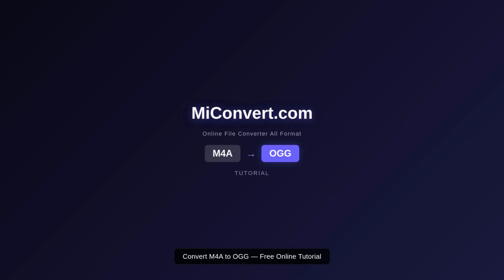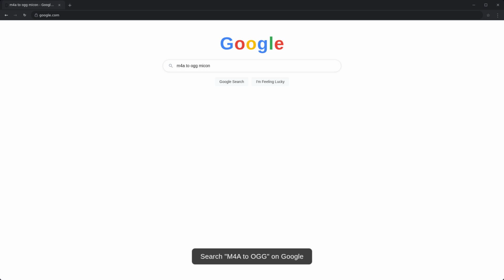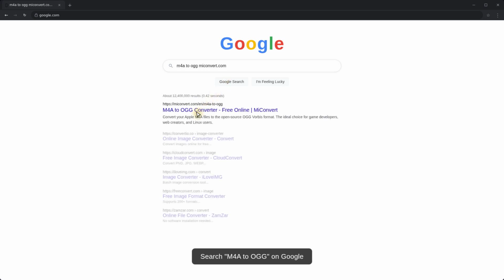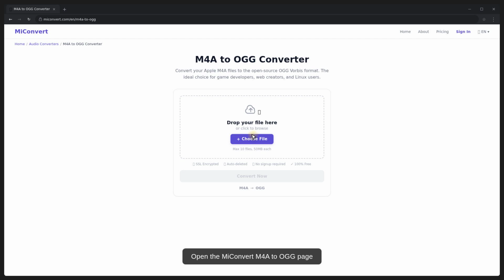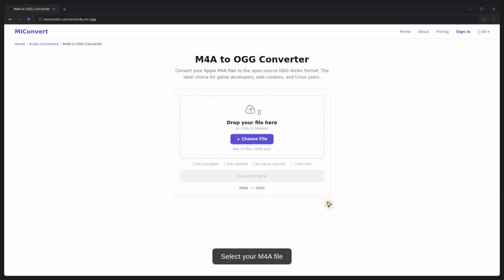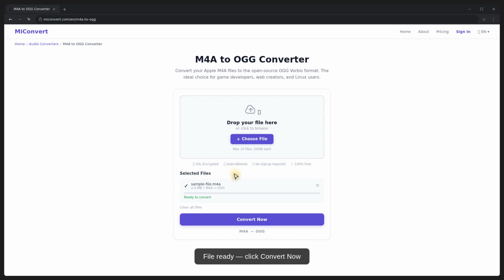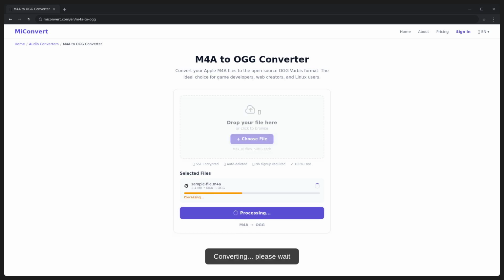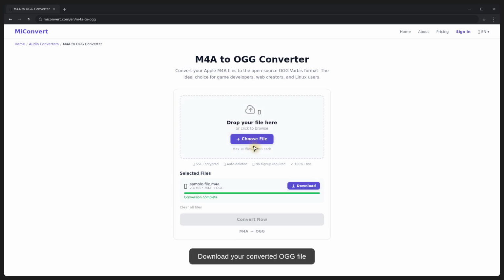How to Convert M4A to OGG Super Fast Without Quality Loss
An A-Z video guide on how to use MiConvert to change M4A format to OGG. This is the safest method to convert data without needing to download any applications to your device.

⏳ Video Timestamps:
0:00 - Why use MiConvert?
0:06 - How to find the M4A to OGG converter
0:14 - Going to the MiConvert homepage
0:20 - Step 1: Upload the M4A file
0:28 - Step 2: Choose convert
0:35 - Wait for the system to execute
0:41 - Step 3: Save the finished OGG file
0:48 - Outro